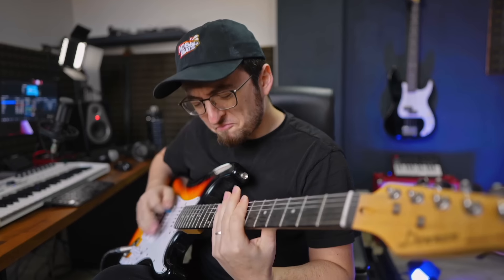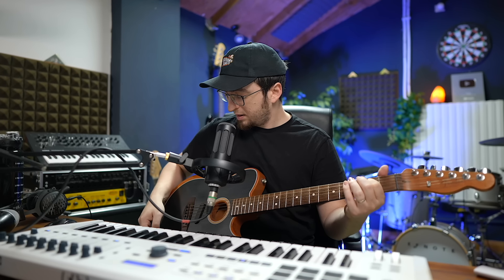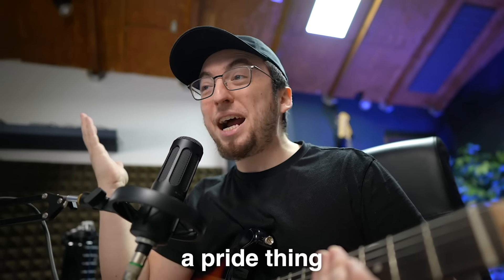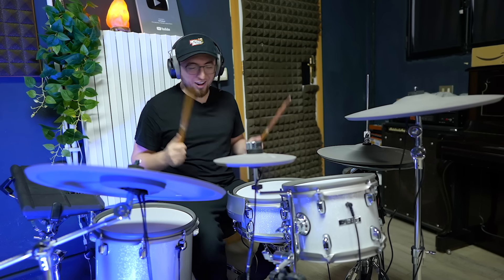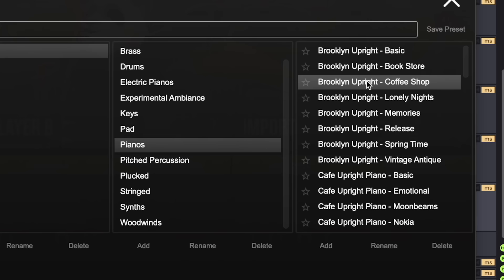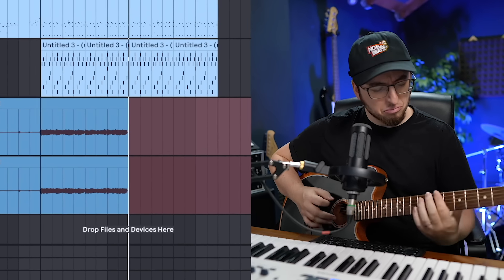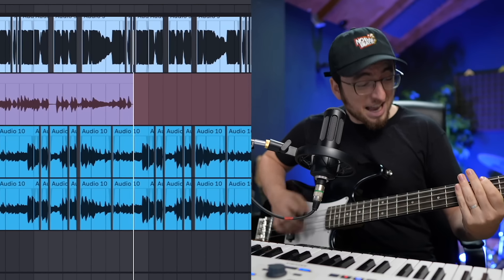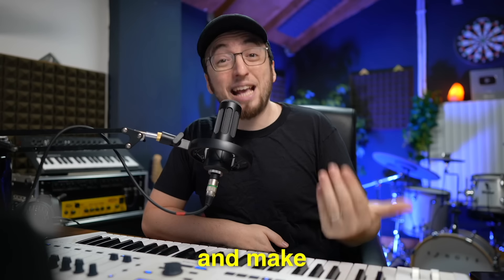Hip Hop Producer Tries Math Rock for The First Time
✨ Free Samples + Merch

CHAPTERS
00:00 - i've been practicing guitar
00:36 - d a e a c# e
01:16 - chord progression
02:23 - crazy riff i can't play
04:14 - drums
05:52 - b section
09:25 - bass
10:47 - i need your help